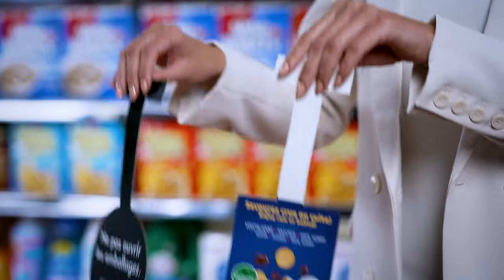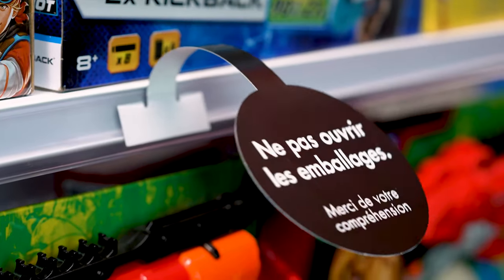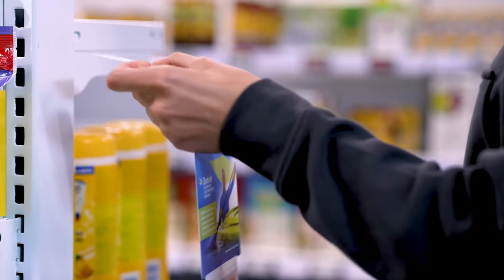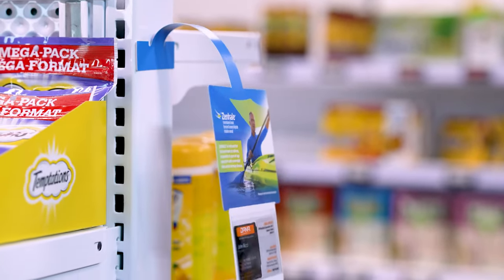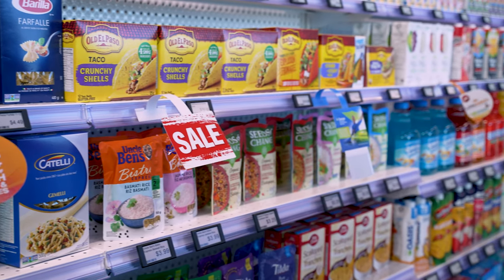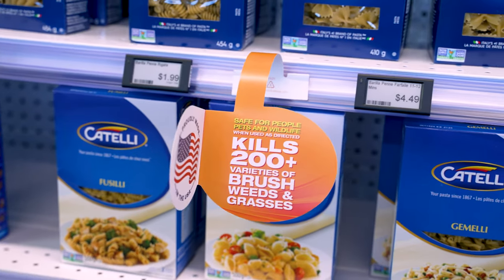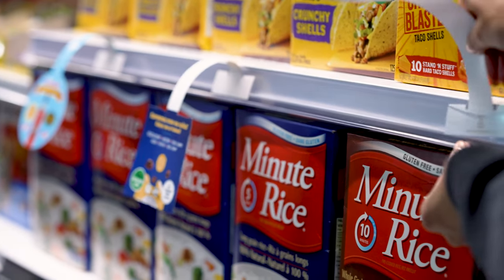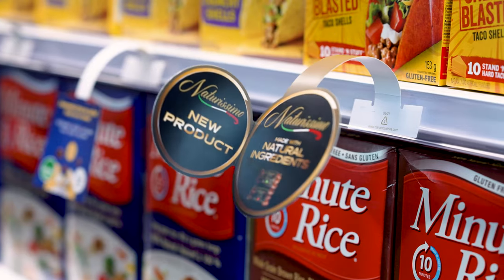Wobblers and Danglers_Dana Industries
Wobblers and Danglers are shelf signs that hang over the side of a retail shelf. These custom designed shelf signs are typically made to fit into a data strip.